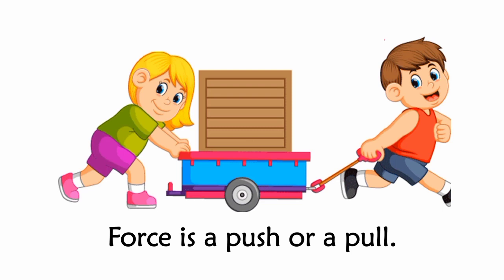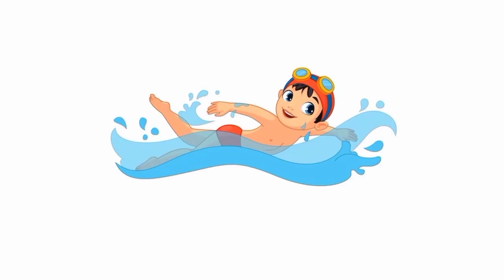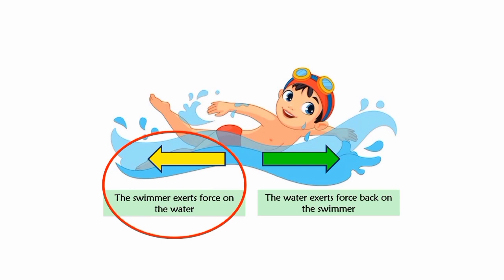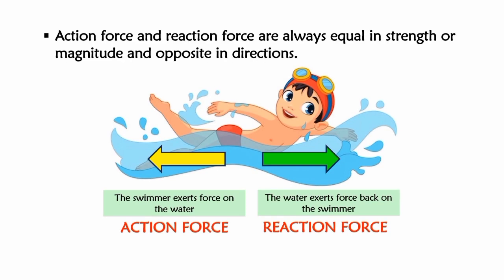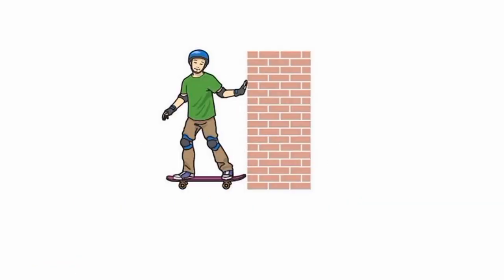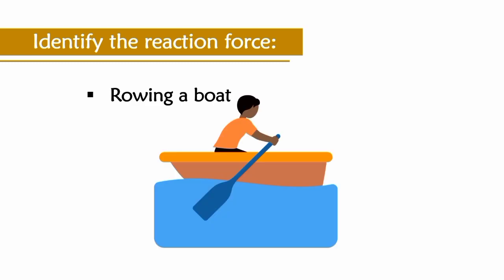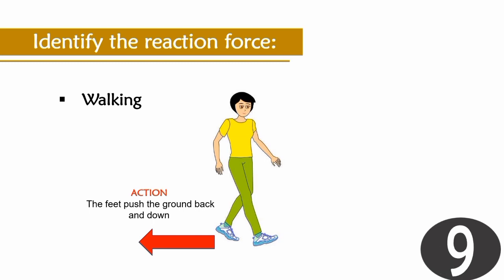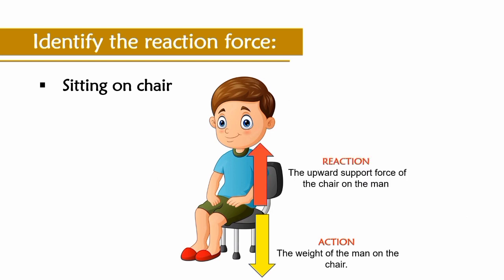Newton's Third Law of Motion: Law of Interaction Science 8 Quarter 1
Science 8
Quarter 1 Lesson

Newton's Third Law of Motion: Law of Interaction